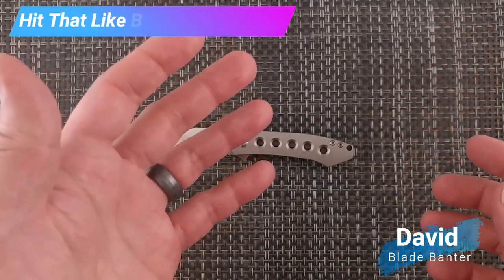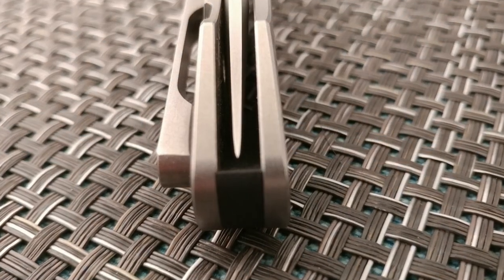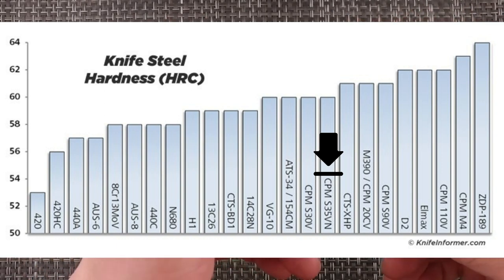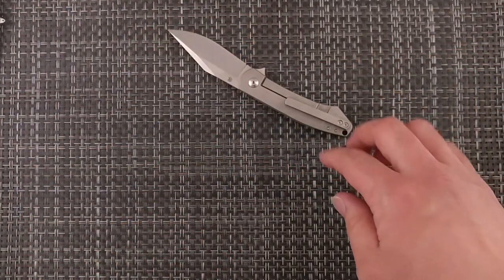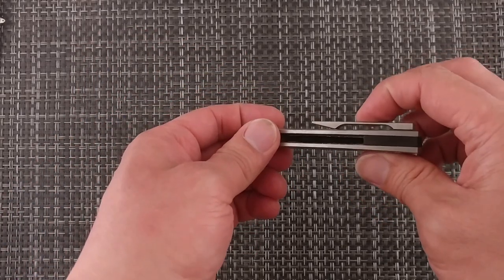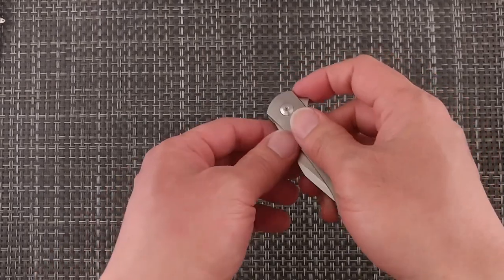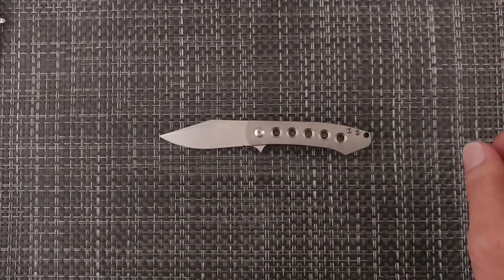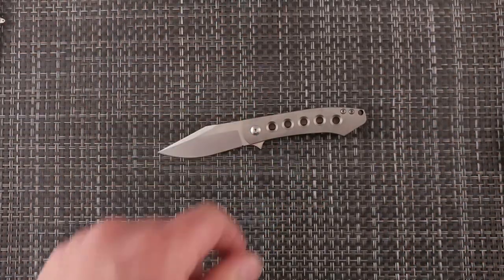MBK (Monterey Bay Knives) Minpin, a Ray Laconico design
The Monterey Bay Knives Minpin is a S35VN 3" Blade with a carbon fiber back spacer.  A company that was founded in 2017 by Sanford Owen and Ray Laconico.
    The brand is continuing with other designs so be sure to check in with their website as well as follow them on Instagram to be able to get some information on the models when they come out.

    This knife was provided to the Apex Pass Around group by MBK and we appreciate them allowing us to take a look at their knives.

Blade Banter
3624 Commercial St SE